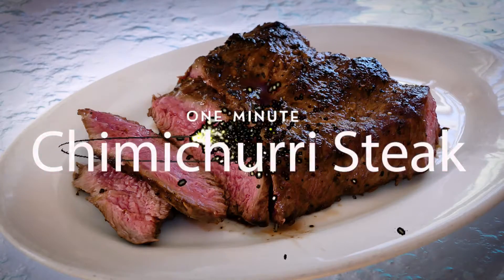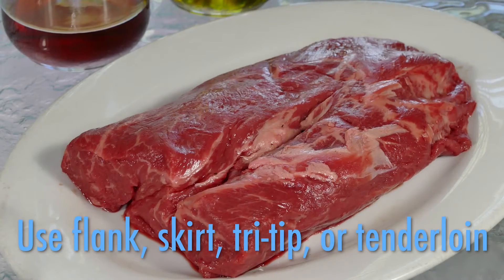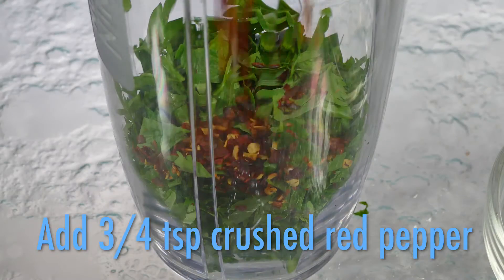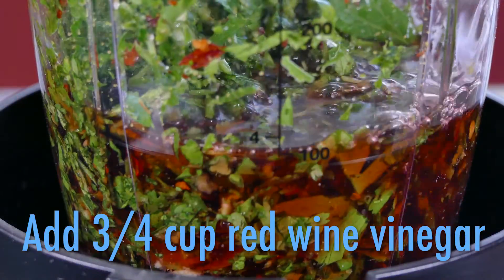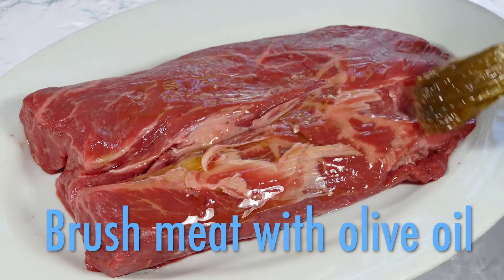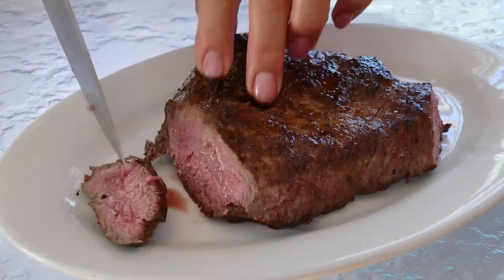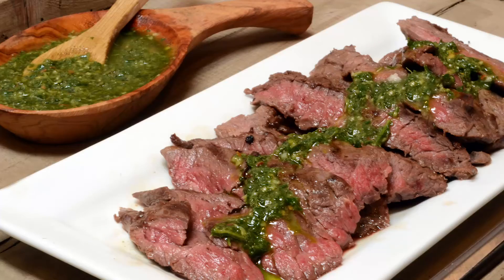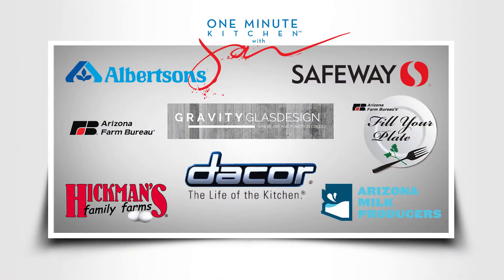How to Make Chimichurri Sauce with Steak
Ingredients:
1 cup (packed) fresh Italian parsley
¼ cup (packed) fresh cilantro
2 garlic cloves, peeled and smashed
3/4 teaspoon dried crushed red pepper
1/2 teaspoon ground cumin
1/2 teaspoon kosher salt
1/3 cup red wine vinegar
3/4 cup olive oil

Directions:
Combine all ingredients in a food processor (except vinegar and oil) and pulse until roughly chopped.  Add vinegar and oil and pulse until combined. Thin with a little water if necessary. Transfer to a bowl, cover and refrigerate. Serve at room temperature. (Makes 1 1/2 cups and can be made one day ahead)

FOR THE STEAK: (Approx. 3-4 pound cut)
Use a pan, grill pan or grill. Good cuts for Chimichurri Sauce: Skirt Steak, Flank Steak, Tri-Tip, Beef Flanken Style Short Ribs, Beef Tenderloin

* Thanks to Chef Linda Martin, Scottsdale Arizona for this GREAT recipe!